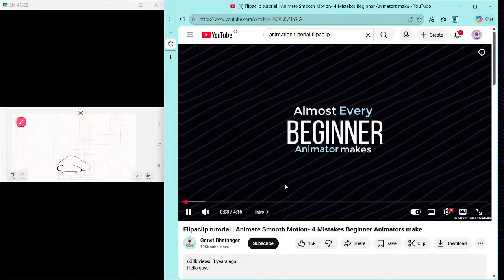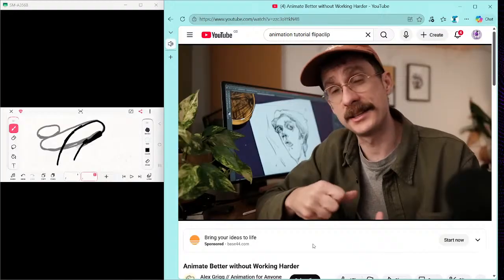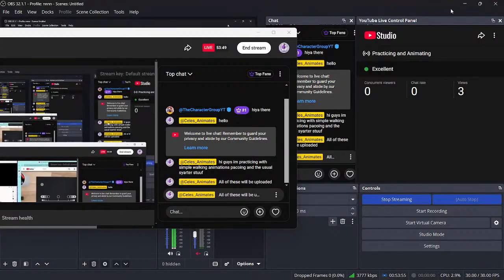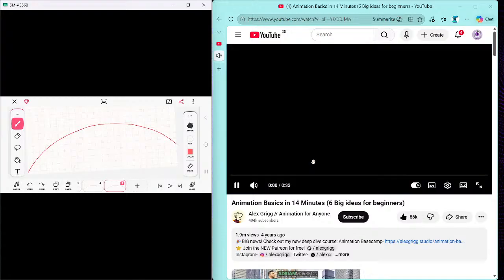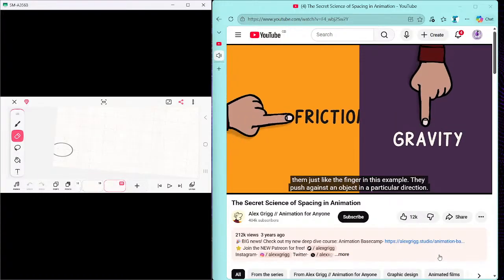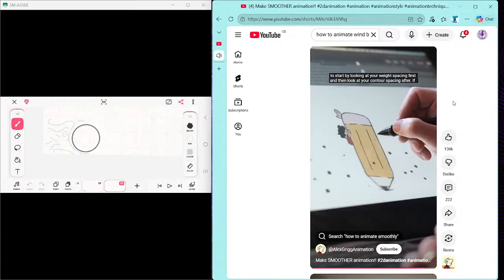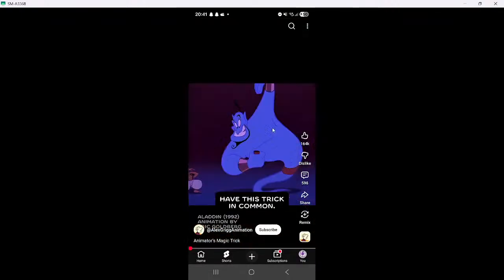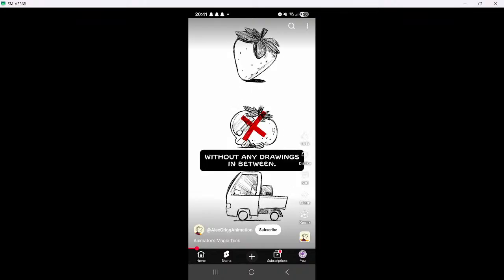Practicing and Animating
Most of these will be for scrap  but i will be continuing the daily videos but not uploading as consistent